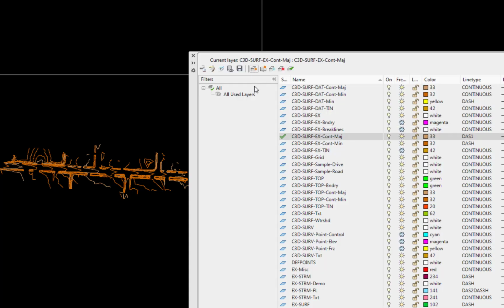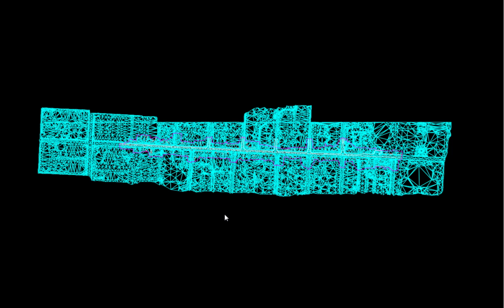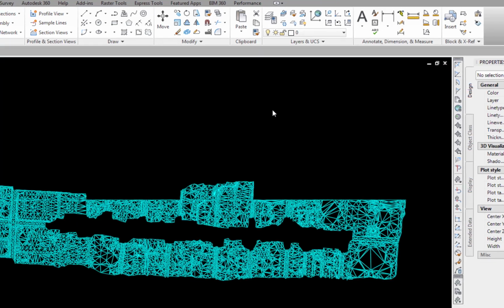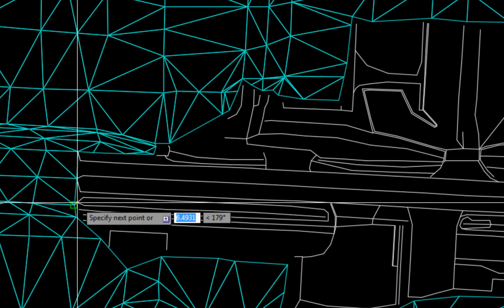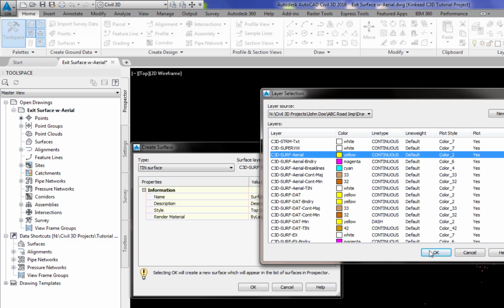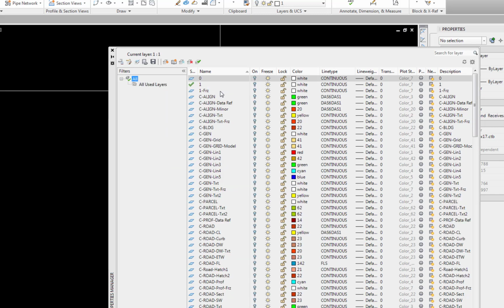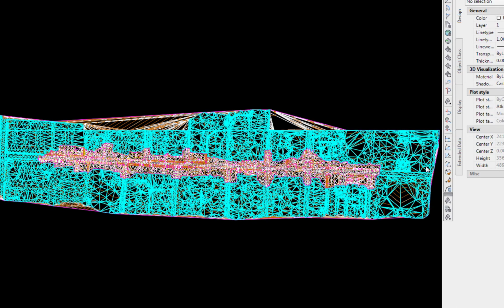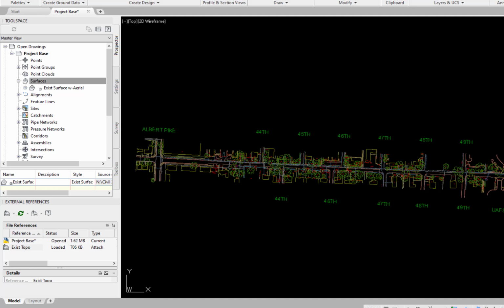16 EX 3B Exist TIN Surface w Aerial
A. Insert Breaklines and Boundary into Aerial TIN
 B. Erase Aerial TIN Triangles within Boundary
 C. Extend Breaklines to Aerial TIN
 D. Explode Aerial TIN  =  Aerial Breaklines
 E. Create Exist Surface w-Aerial TIN
 F. Add Breaklines and Boundary
 G. Create Surface Data Shortcut